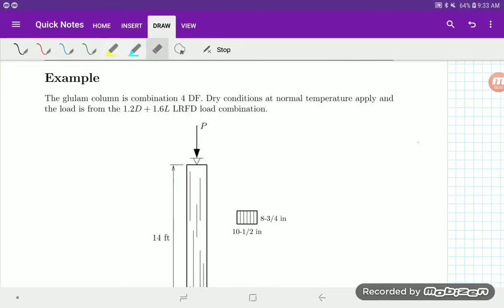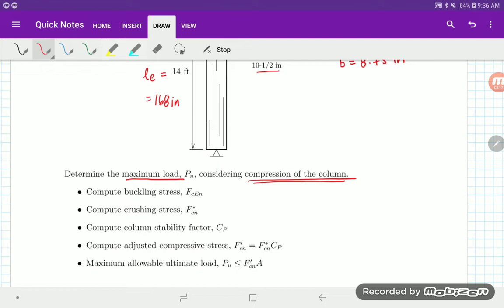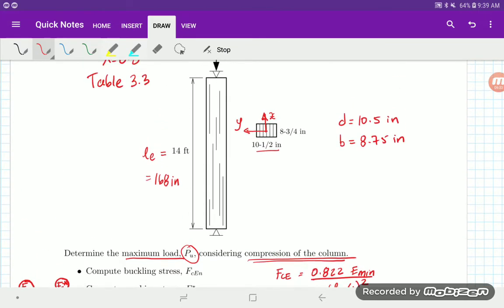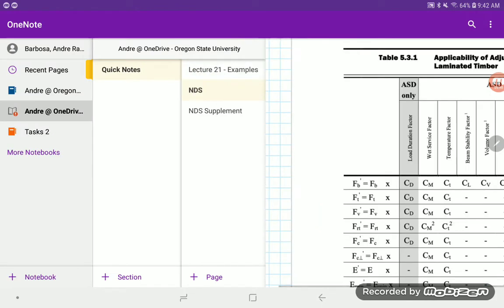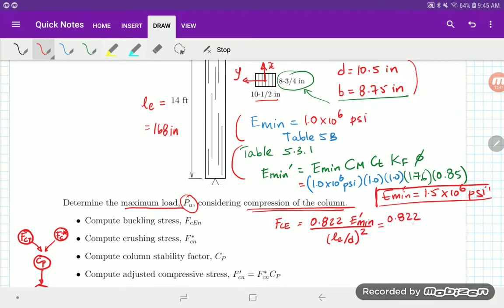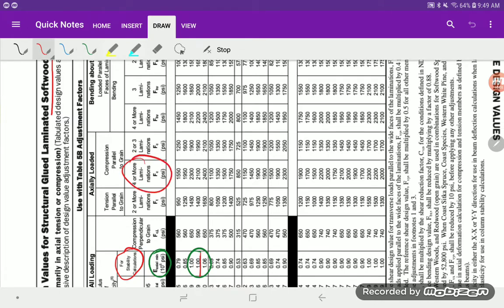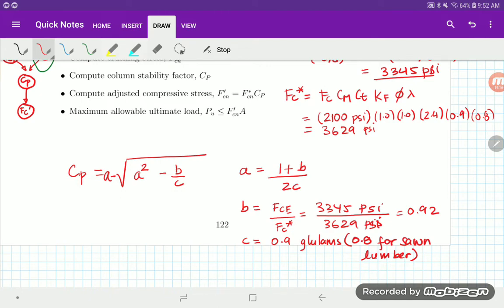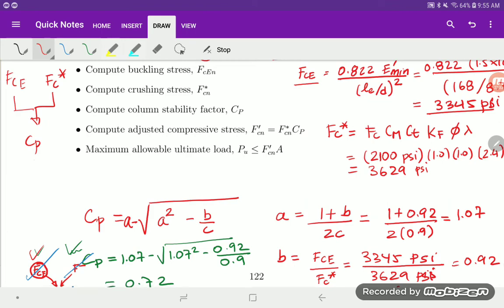Lecture 21 - Part 3 - Column Example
CEM 383 Video Lecture - Glulam Column Design Example - November 24, 2018